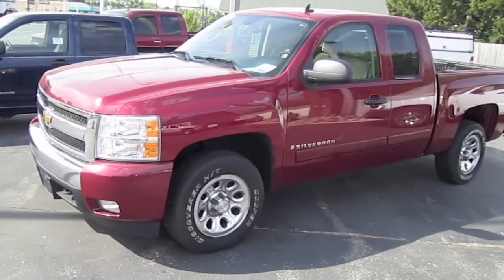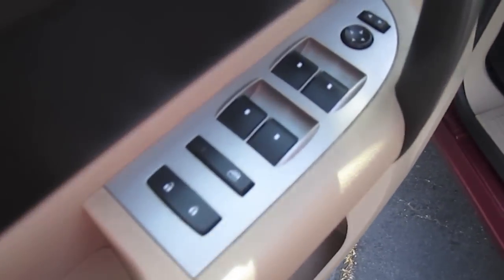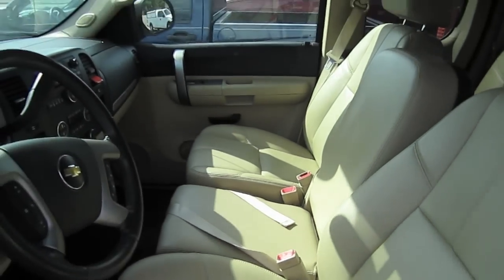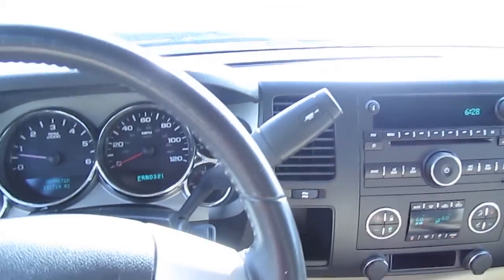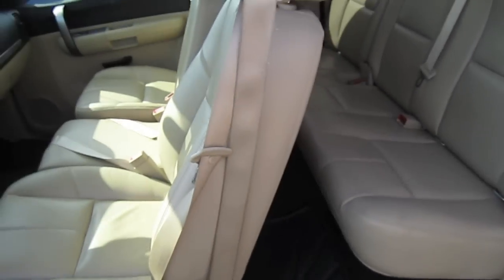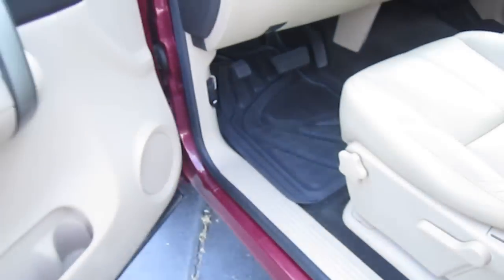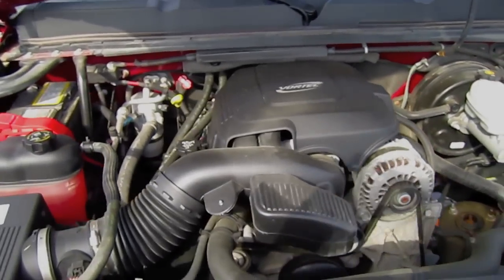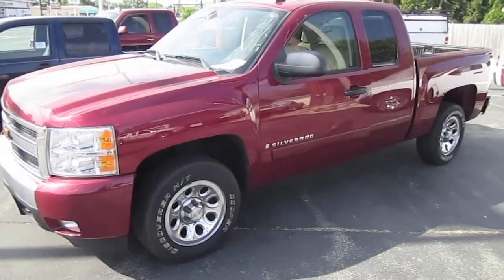2007 CHEVY SILVERADO Pickup Truck exterior interior by Automotive Review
In this video I give a full tour of 2007 Chevrolet Silverado showing the exterior, engine, and interior.
Hello my friends and welcome to Automotive Review Channel where I post my car reviews, overviews, or just walk - around tours of interesting automotive finds. On my channel you will see everything from classic cars to brand new, exotic to mainstream. I am constantly updating material and there is a lot more to come. You are welcome to share your opinion in the comments below.